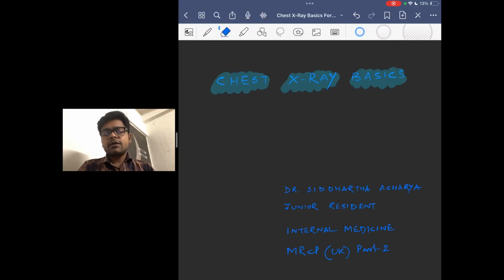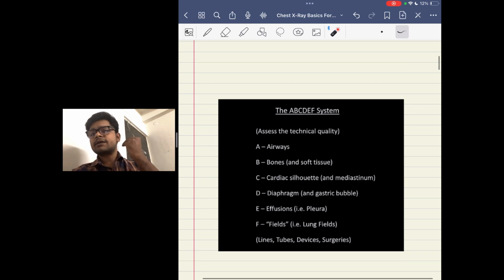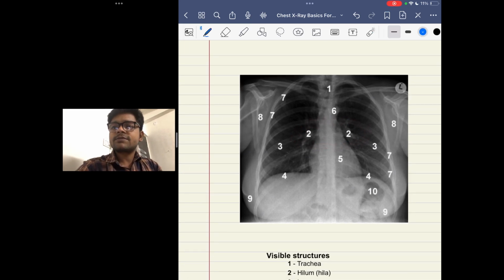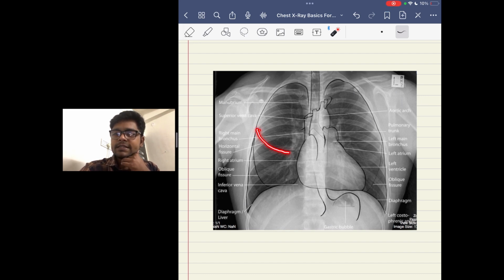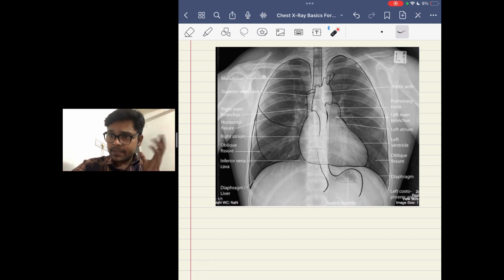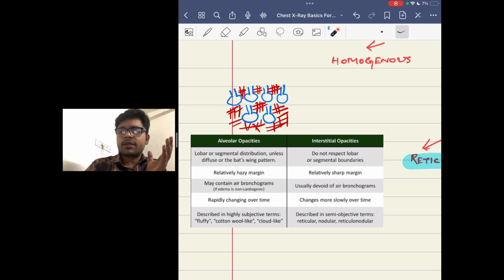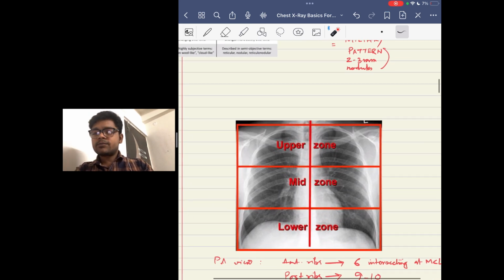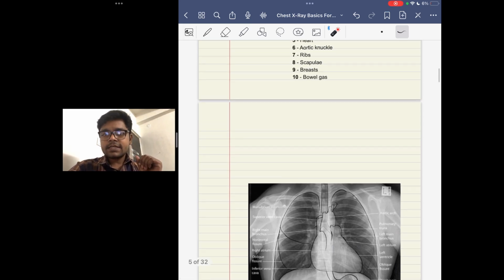Chest X-ray Basics-Part 1